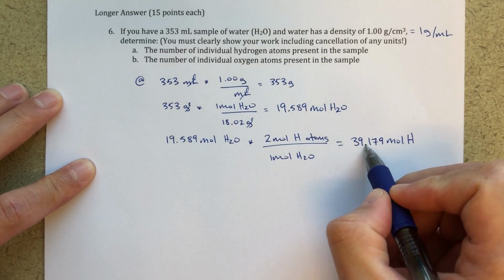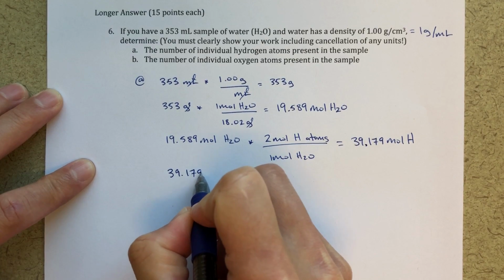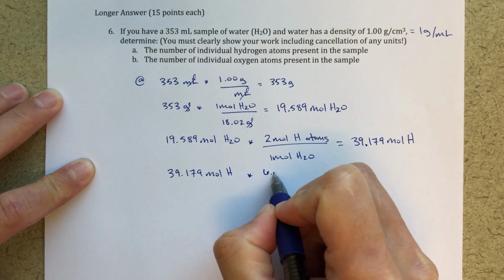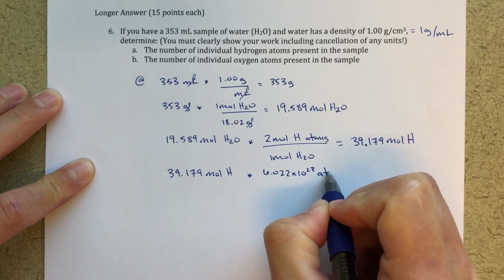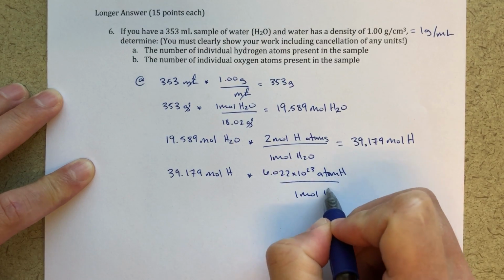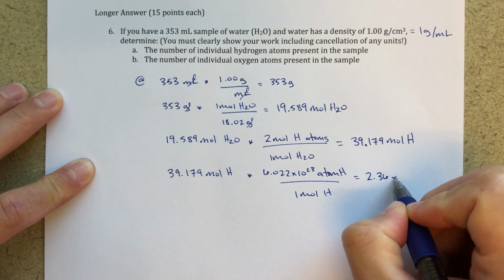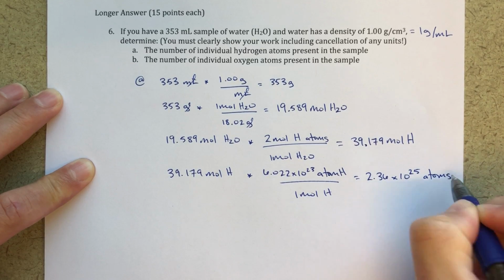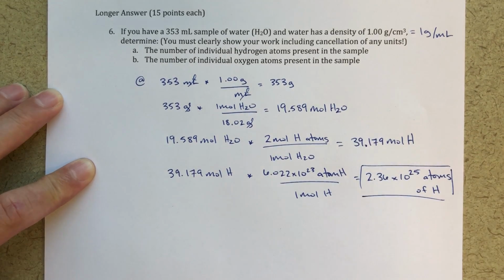Calculating the Number of Atoms in a Sample